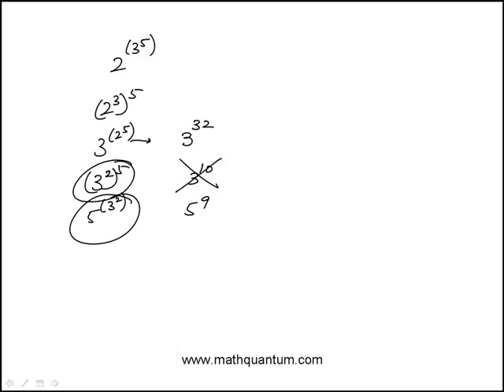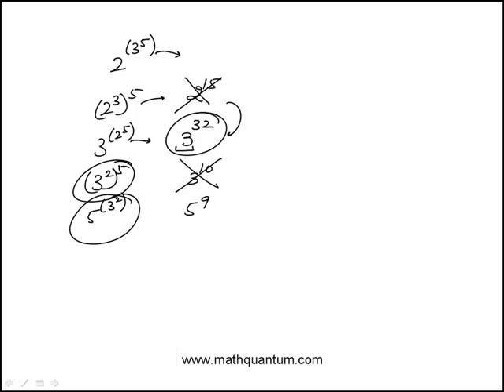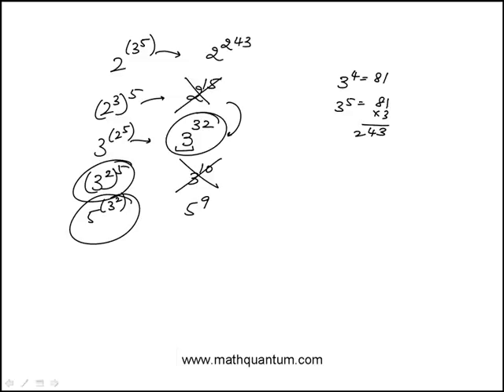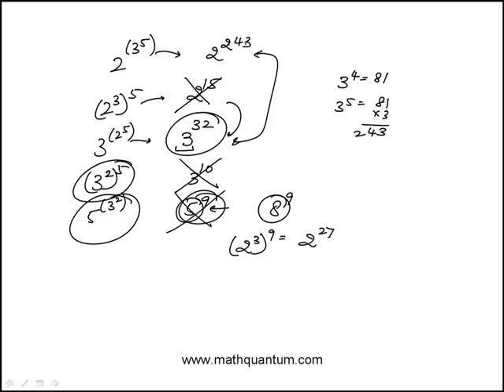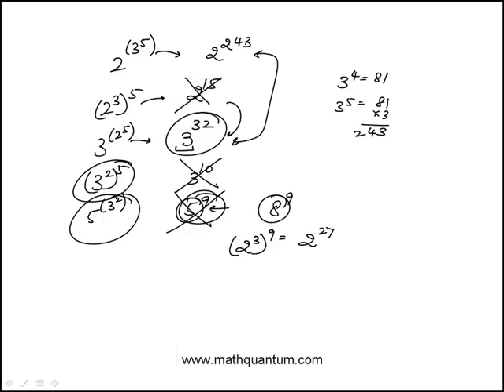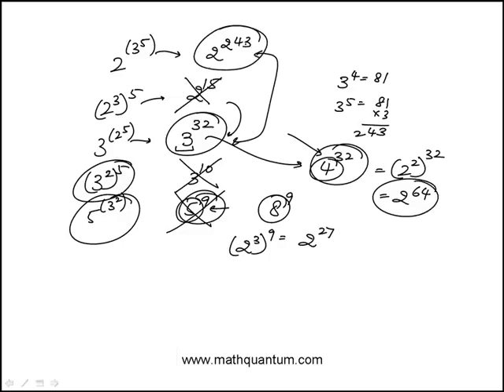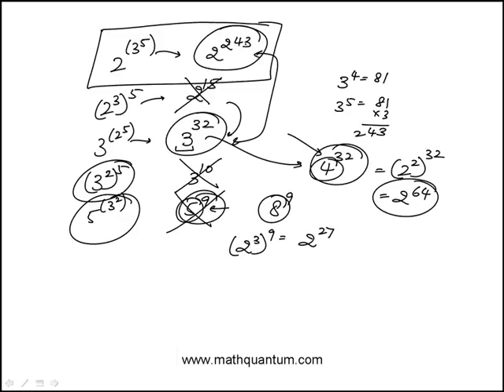Q07 College Algebra 2015 CLEP Official Study Guide